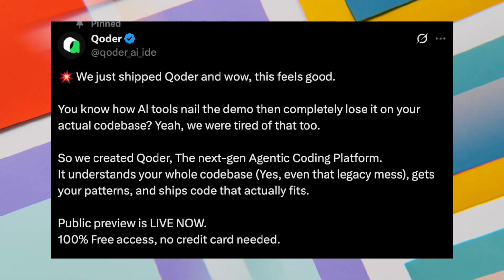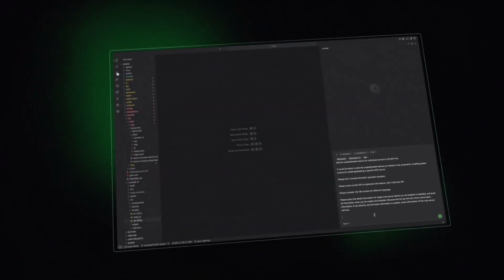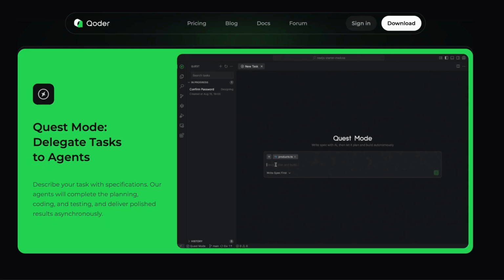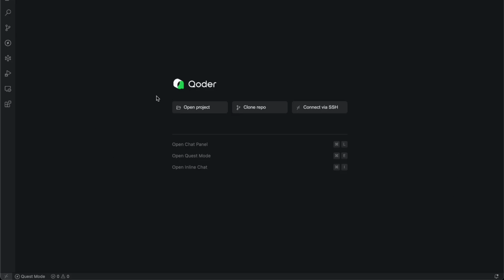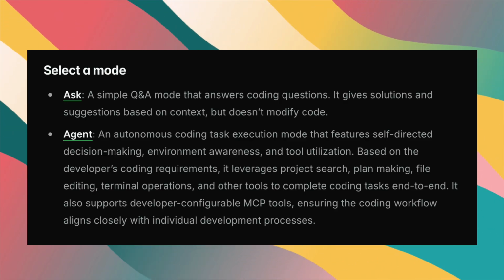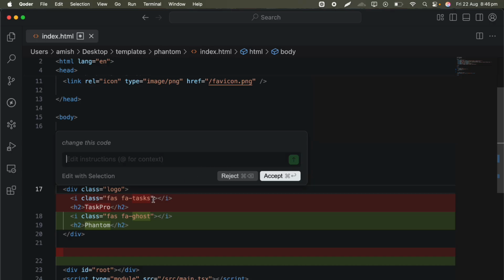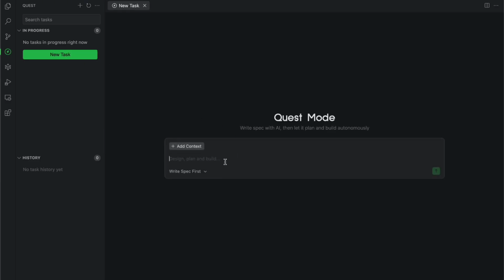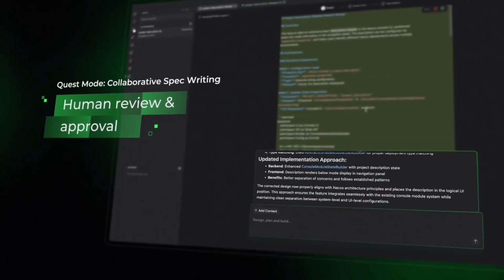Qoder IDE Changes EVERYTHING. This Context-Engineered Editor Is a FREE Cursor & Windsurf Killer!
Introducing Qoder, Alibaba's brand new, fully free AI IDE that's set to change the way we code. Unlike other AI coding assistants, Qoder uses a new "agentic" intelligence to understand your entire project, not just a single file. In this video, I'll walk you through how to install it, use the powerful Quest Mode, and see if it really is the best free AI IDE available today. You won't believe what it can build from a single prompt!